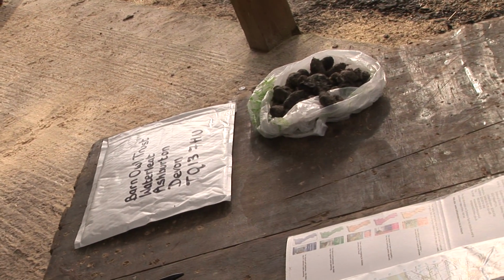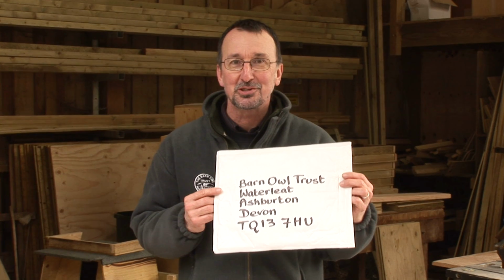Barn Owl sightings with The Barn Owl Trust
This video explains what to do if you have seen a wild Barn Owl in the UK countryside and wish to report it to the Barn Owl Trust, to help conserve this amazing creature.